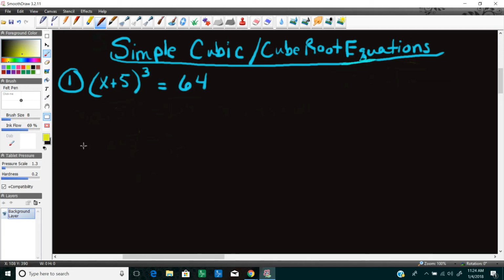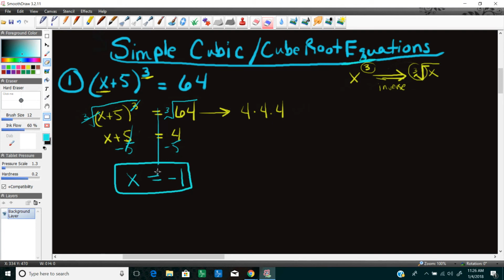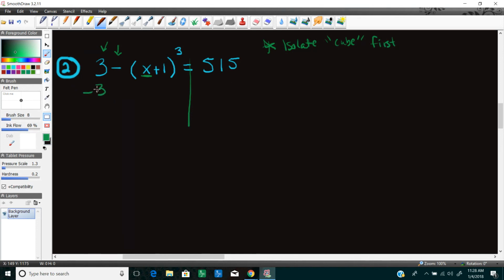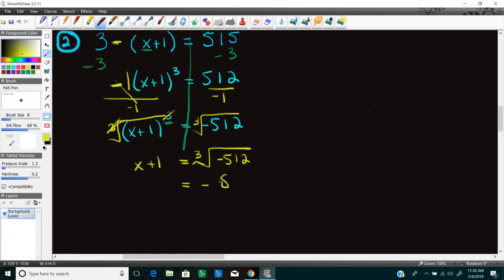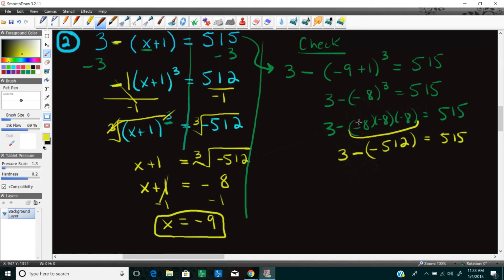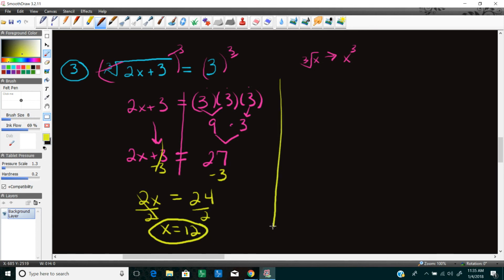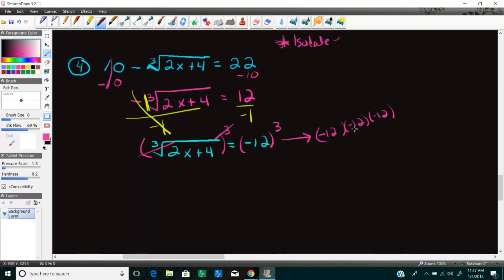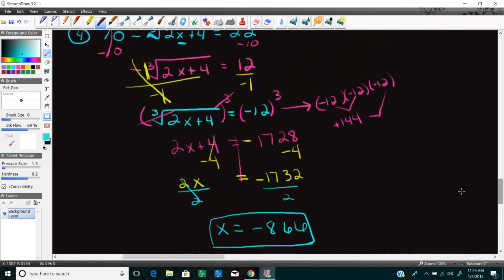Simple Cubic/Cube Root Equations